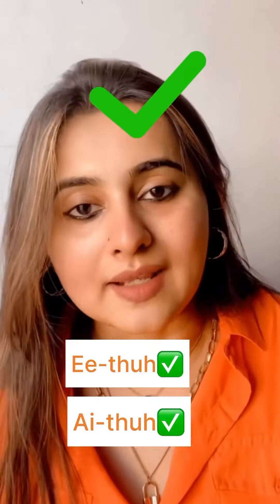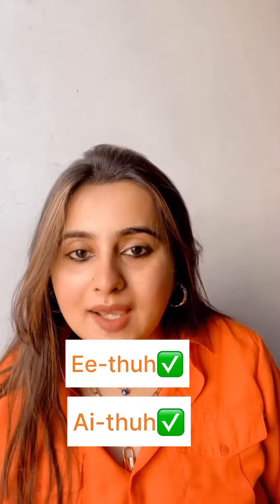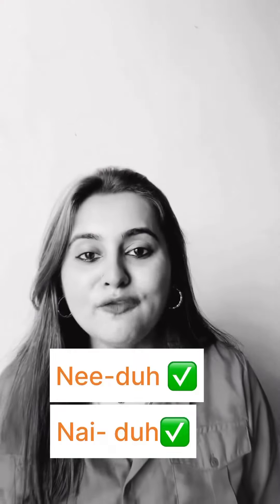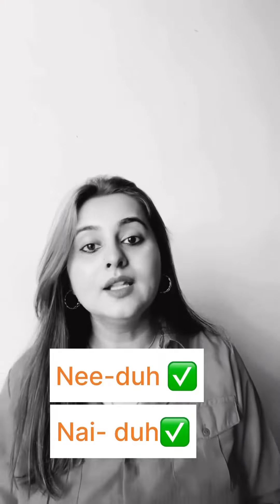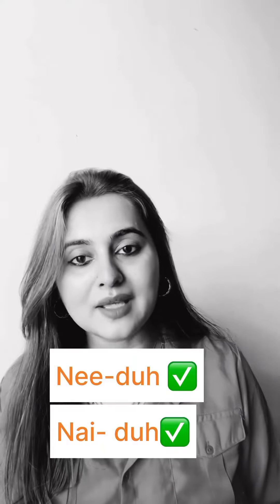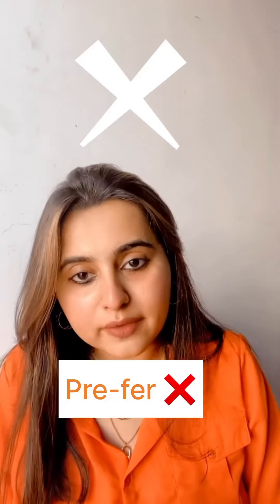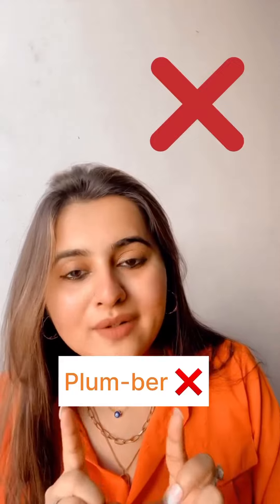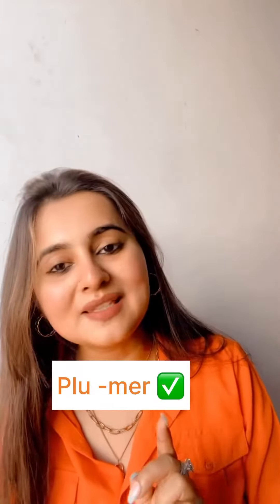Pronunciation drill | Learn English | with Neha Manocha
Unlock Fluent English Pronunciation!

Mispronunciations can be tricky, but we’re here to set the record straight! Join me in this enlightening journey where we explore the significance of proper pronunciation in our daily lives. 🌟

🔑 Dive into the world of English pronunciation with these insights:
1️⃣ Clarity Counts: Crisp pronunciation enhances communication.
2️⃣ Confidence Booster: Speaking correctly boosts your self-assurance.
3️⃣ Professional Edge: Commanding pronunciation elevates your career.
4️⃣ Cultural Connection: It fosters deeper understanding.
5️⃣ Lifelong Learning: Pronunciation is a journey, not a destination.

Let’s embrace the power of pronunciation together! 🚀🗣️ EnglishLanguage PronunciationMatters LanguageSkills SpeakConfidently CommunicationSkills 🌐